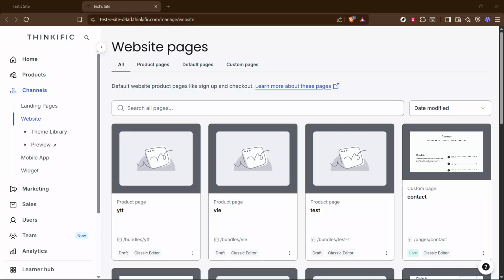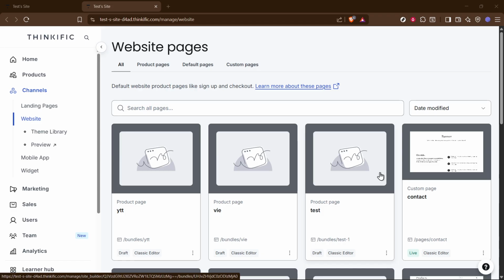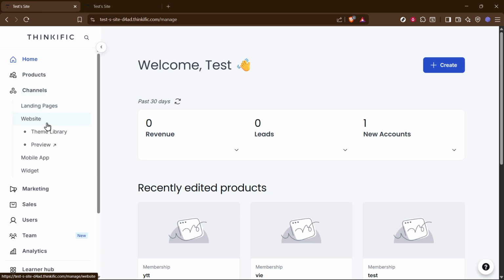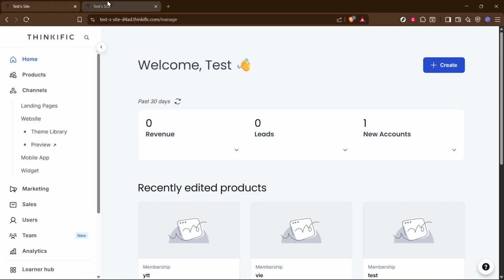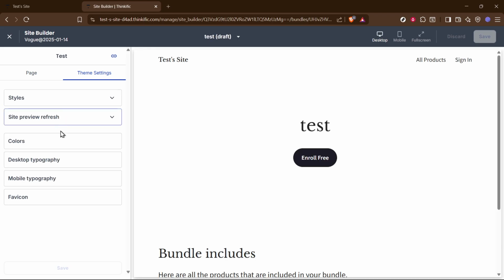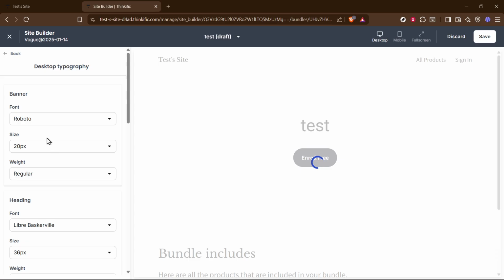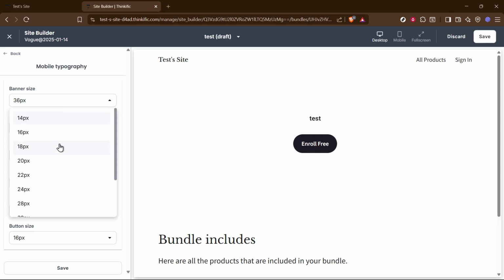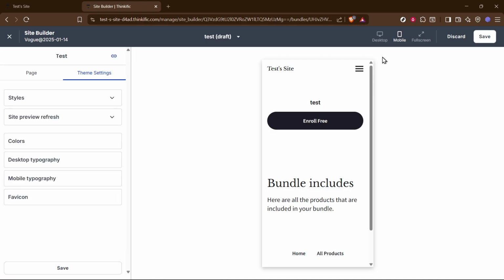How To Change Font In Thinkific [2026 Guide]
How To Change Font In Thinkific